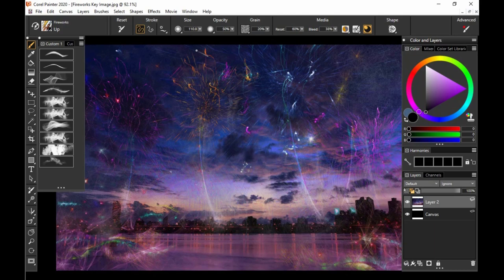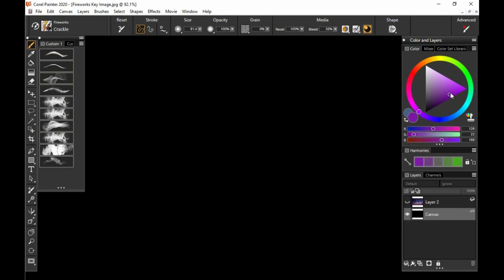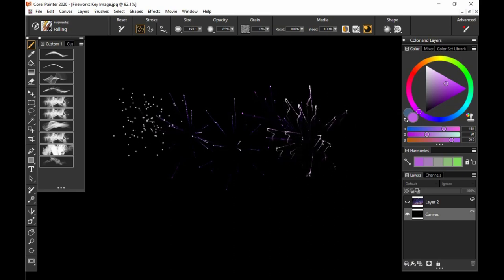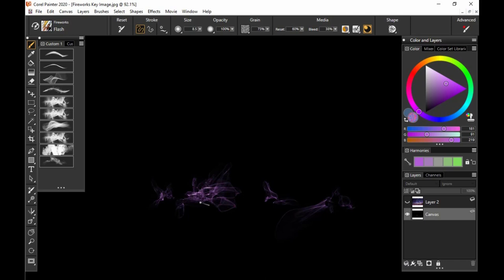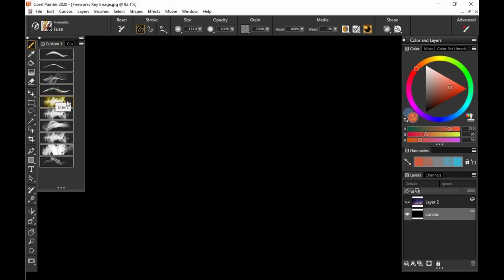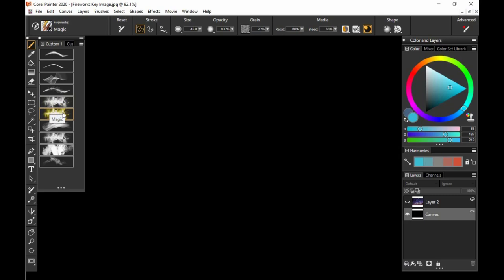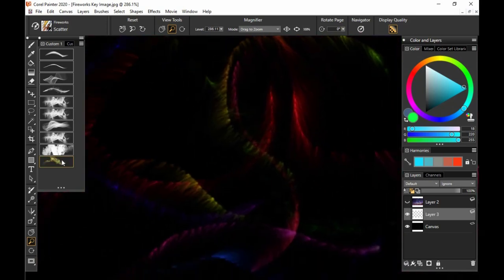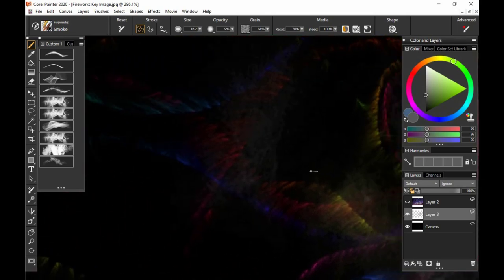How to use the Fireworks Essentials Brush Pack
Add some sparkly firework calligraphy into any illustration or photo with your own intentions and creativity using the versatile Fireworks Brush Pack. Each brush is made to benefit the other brushes in the pack so that all goes well when you want to have fun embellishing your image without overdoing it—unless you simply want to get carried away.